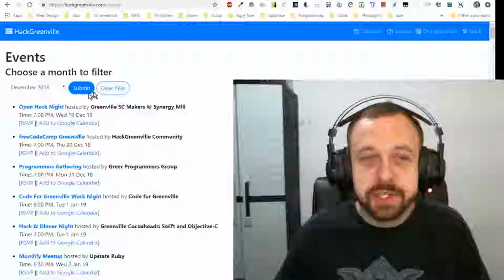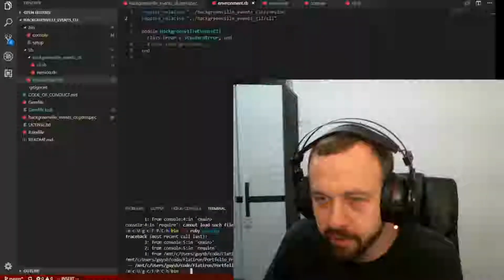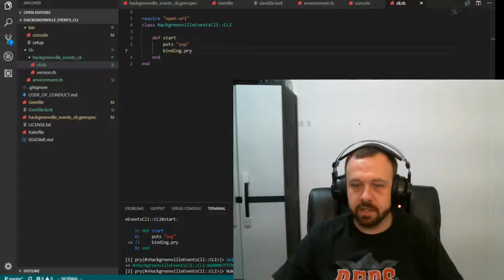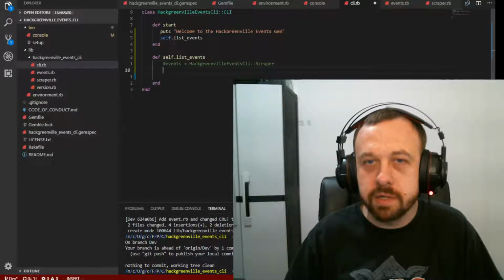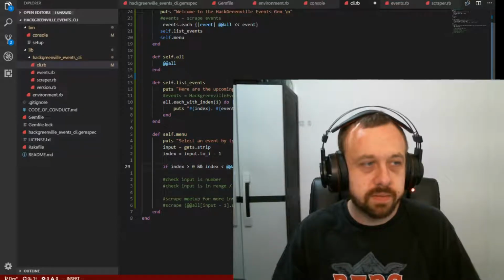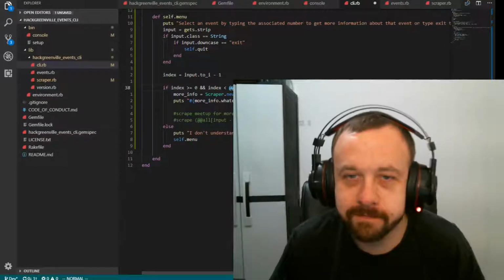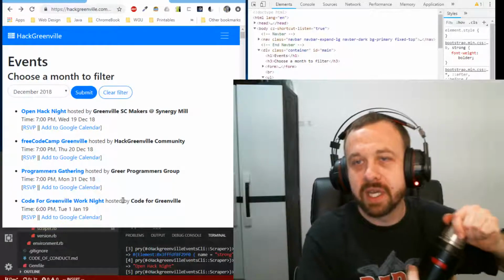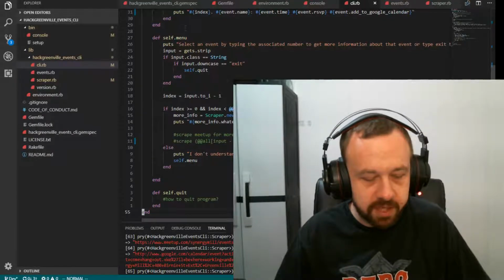Flatiron CLI Project 1 of 4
I am still learning how to create software and this project is meant to exercise what I have learned about object orientation with Ruby.

Starting my CLI project for the Flatiron school. This is unedited. I realize at the end that my face was way too large and covered most of my work.
In this video I create the project structure and start the three main classes. I also make some decent progress with the CLI and Scraper classes.